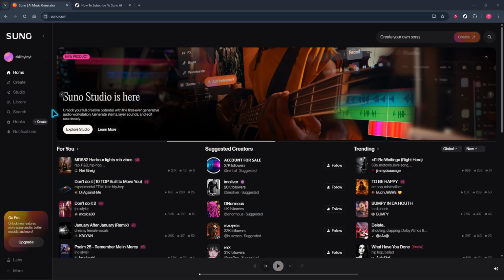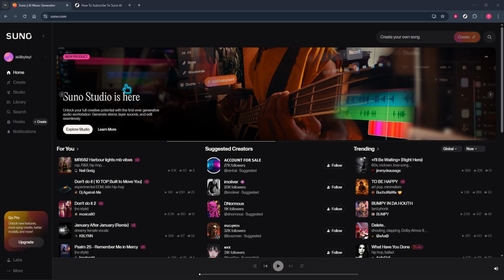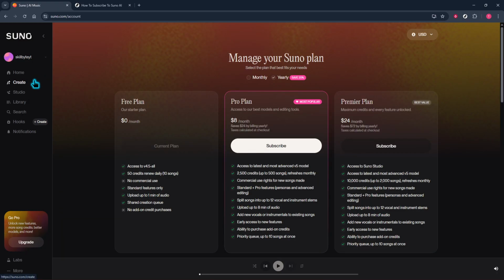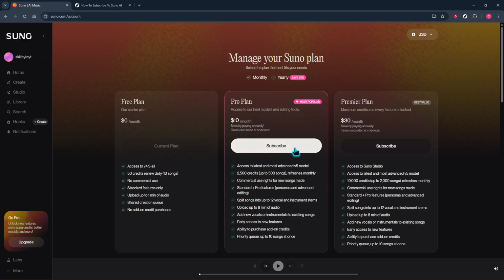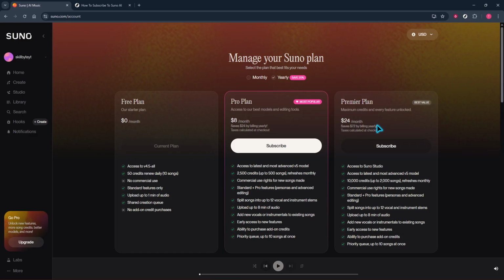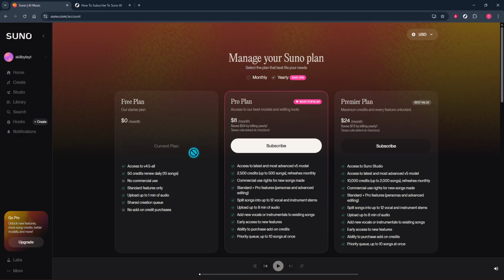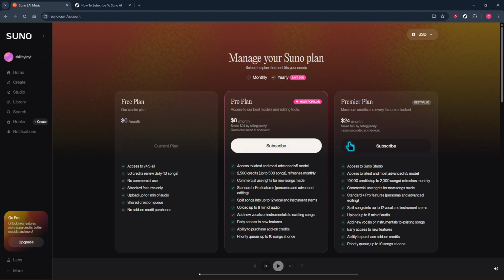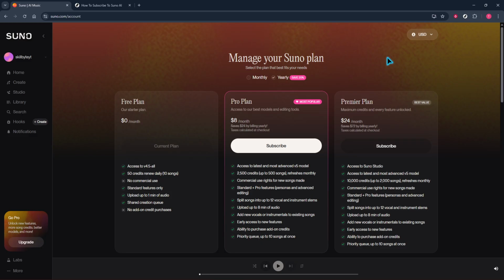How To Subscribe To Suno AI [2026 Guide]